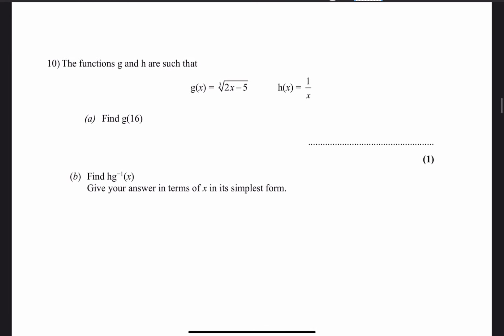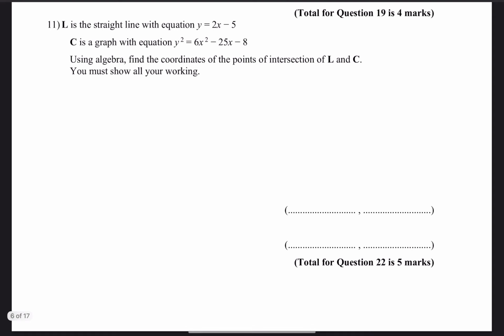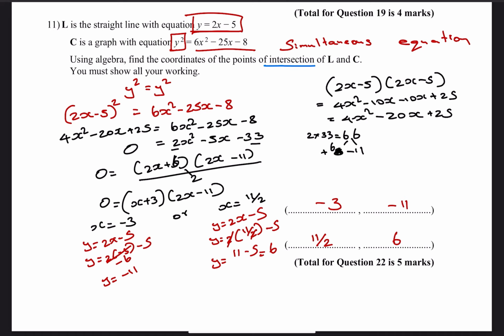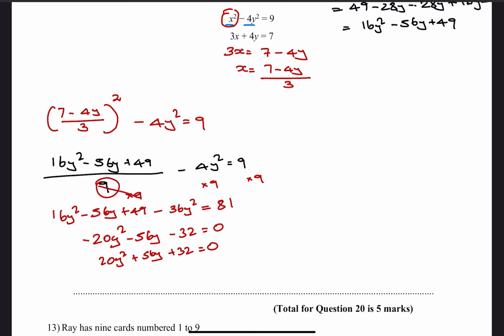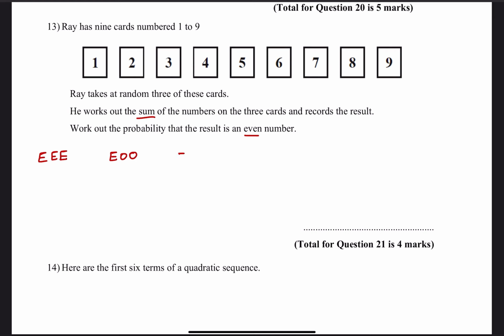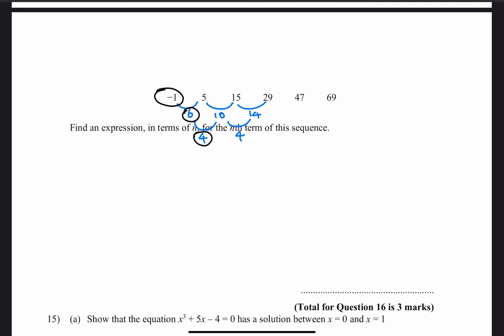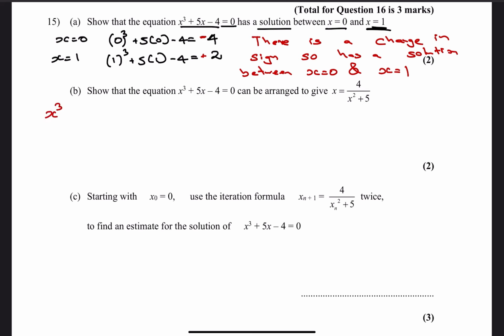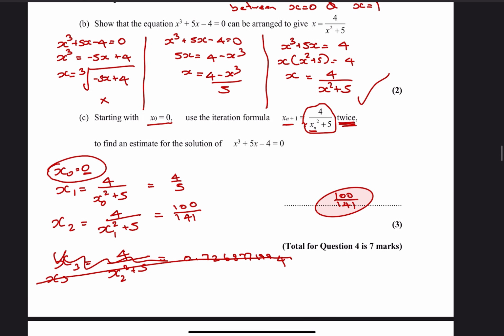GCSE PAPER QUESTIONS PART 3